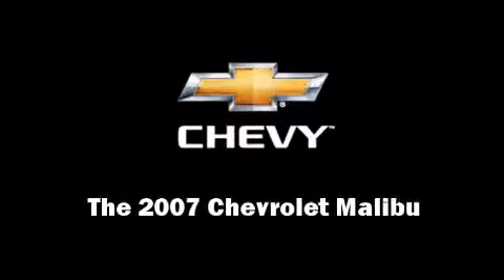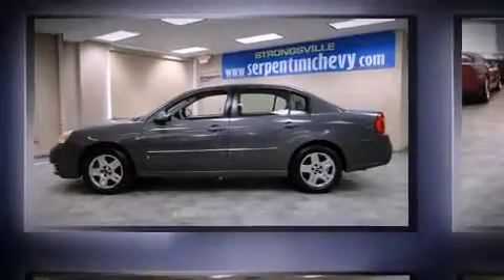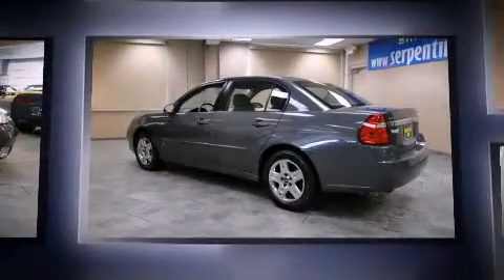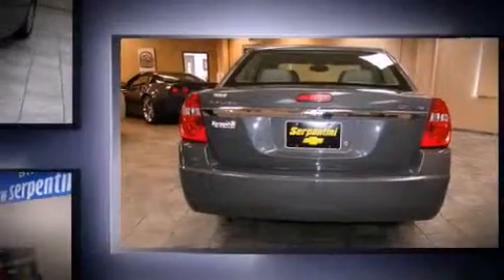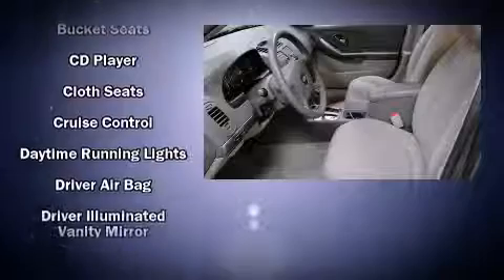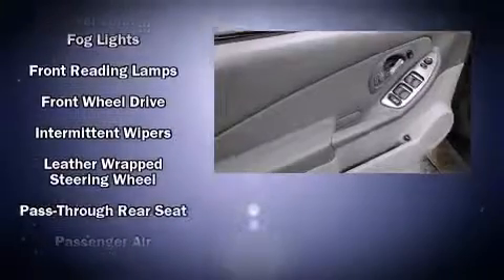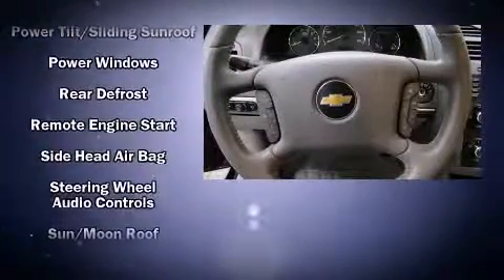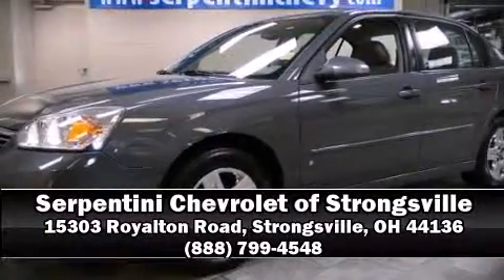2007 Chevrolet Malibu Sdn LT w/2LT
The 2007 Chevrolet Malibu. This 4 door, 5 passenger sedan has not yet reached the 50,000 mile mark! It features an automatic transmission, front-wheel drive, and a 3.5 liter 6 cylinder engine. Top features include front bucket seats, air conditioning, fully automatic headlights, telescoping steering wheel, power door mirrors, power windows, cruise control, and a split folding rear seat. Audio features include a CD player with AM/FM radio, and 6 speakers, providing excellent sound throughout the cabin. Passengers are protected by various safety and security features, including: dual front impact airbags, head curtain airbags, traction control, ignition disabling, and 4 wheel disc brakes with ABS. A Carfax history report indicates just one previous owner. Are you ready to experience this vehicle for yourself?